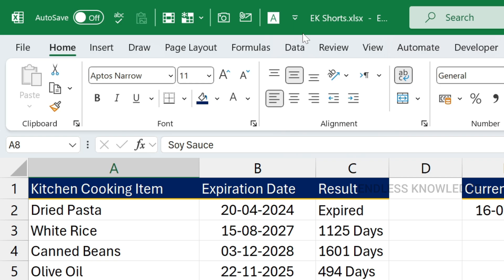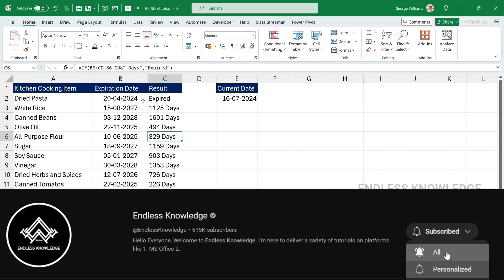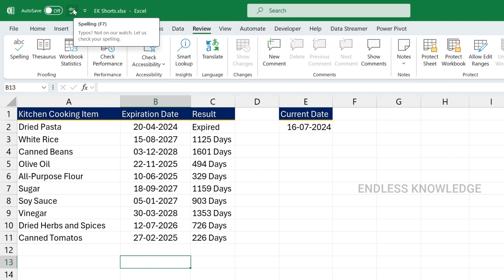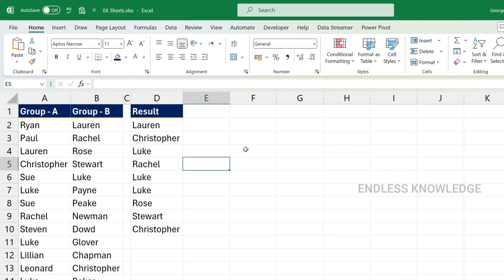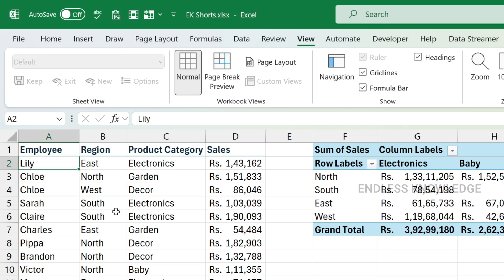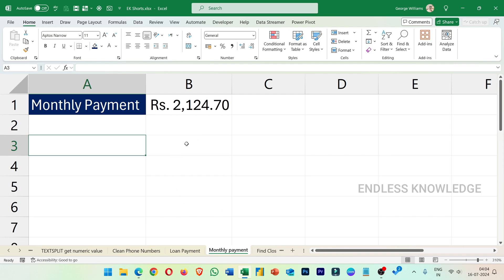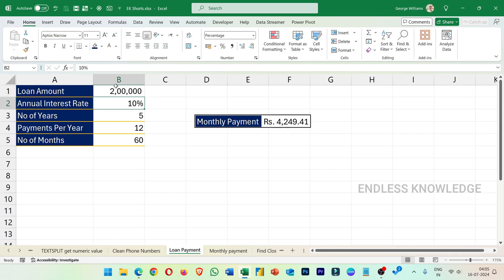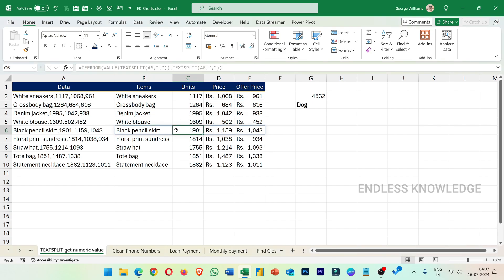7 Quick Access Tools You Must Have In Excel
How to transform your Excel experience with 7 Quick Access Tools You Must Have In Excel! In this video, we'll walk you through must-have tools that will drastically enhance your efficiency and productivity. From custom shortcuts to advanced functionalities, these tools are designed to help you navigate and manage your spreadsheets like a pro. Whether you're an Excel novice or a seasoned user, these tips will help you work smarter, not harder. Don't miss out on these game-changing tools!